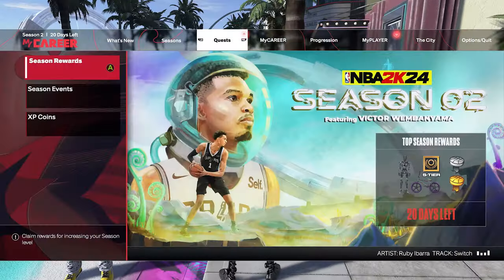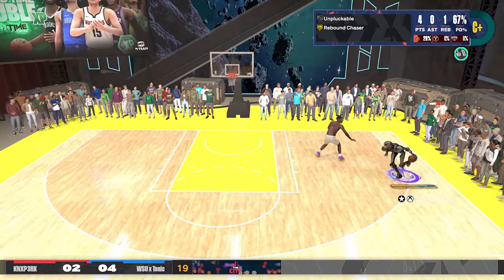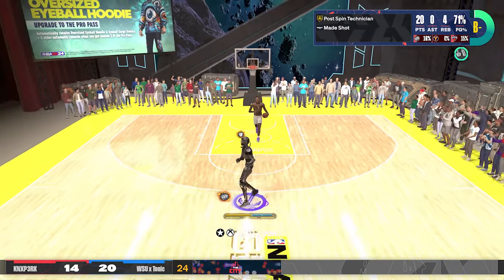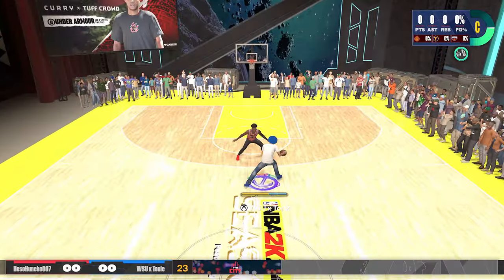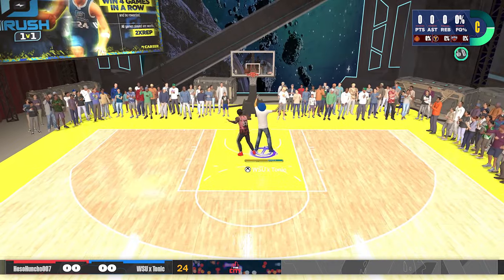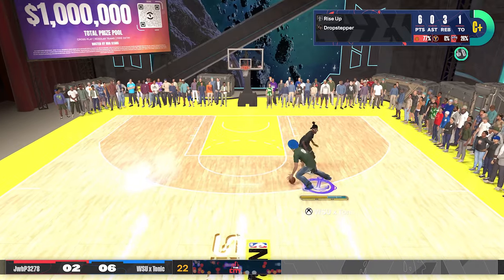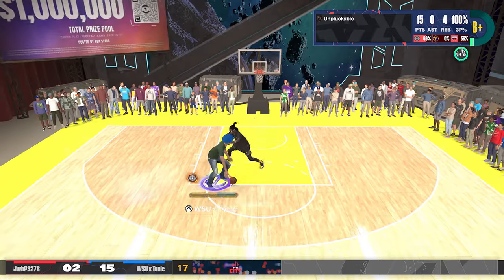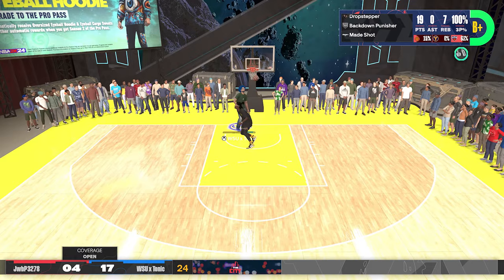DOES HAVING LAYUP TIMING ON or OFF MATTER NBA 2K24!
Nba 2k24. nba 2k24 next gen. 2k24. nba 2k24 gameplay. should i turn off layup timing nba 2k24. best settings nba 2k24. pro touch hof nba 2k24. nba 2k24 mycareer.